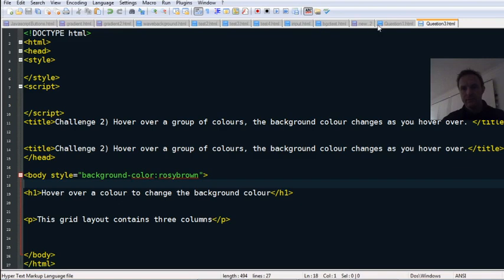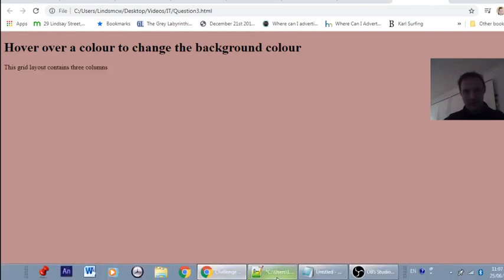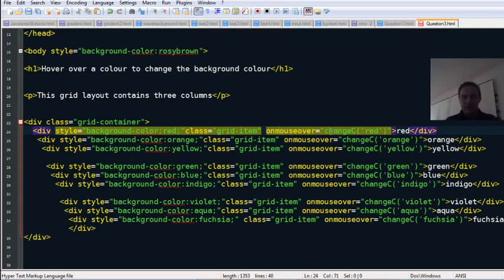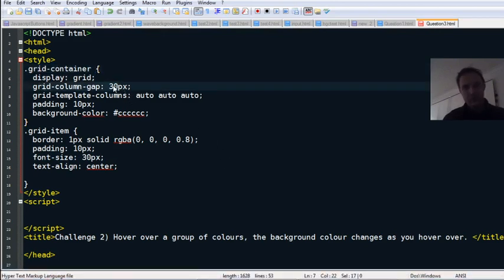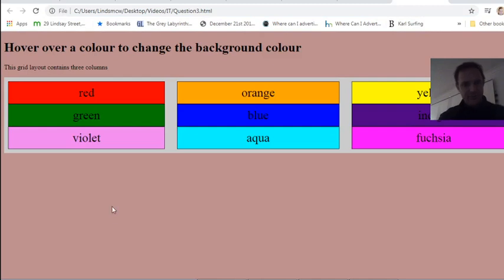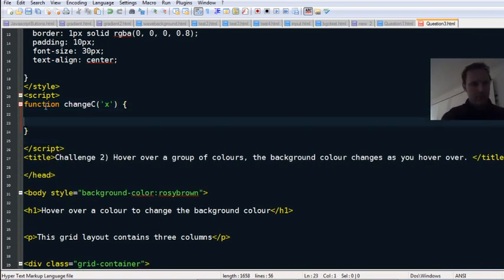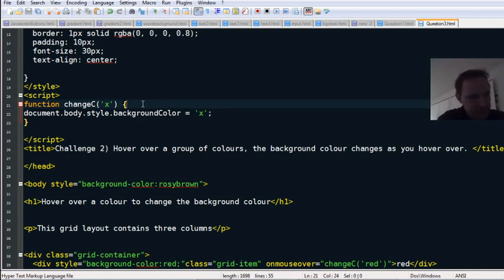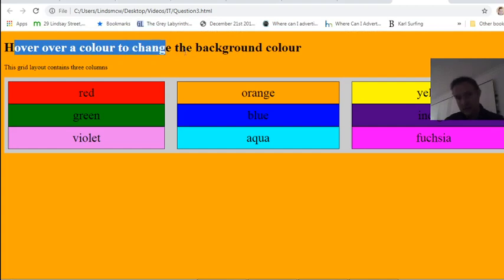Challenge #2 - Hover over a colour to change the background colour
Continuing the 10 challenges outlined in #1 In this video I create a grid of colours - 3 by 3 grid, and when you hover over the colours the background colour of the webpage changes.

I have used CSS - grid format and a simple Javascript code to make the change.